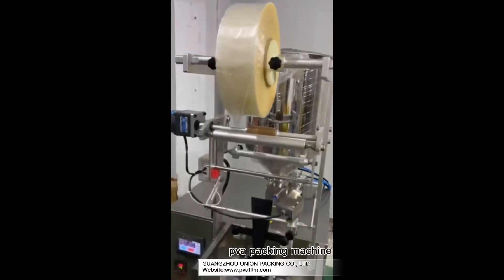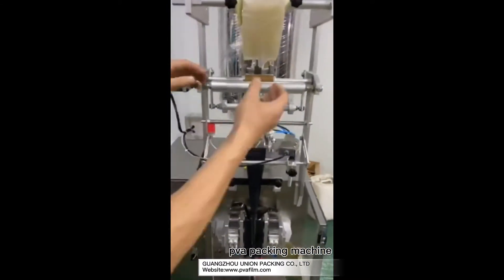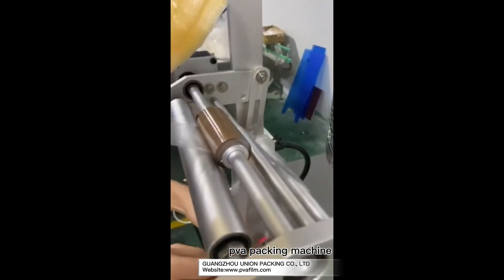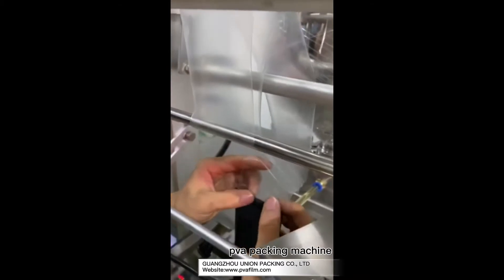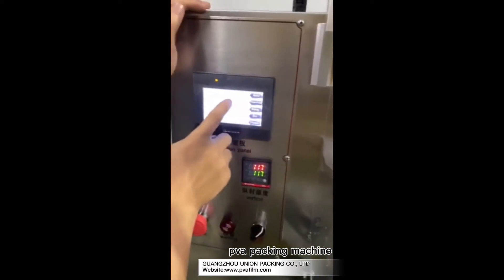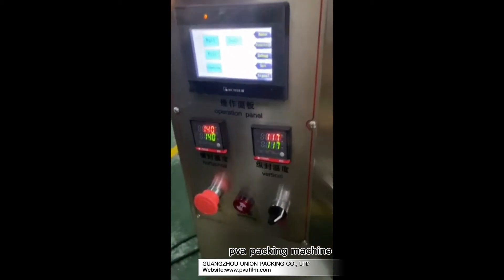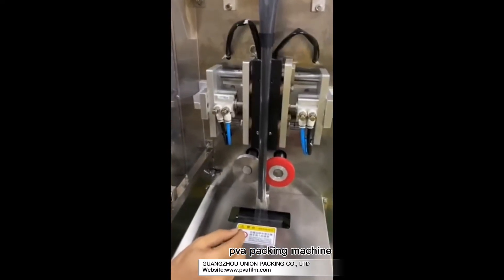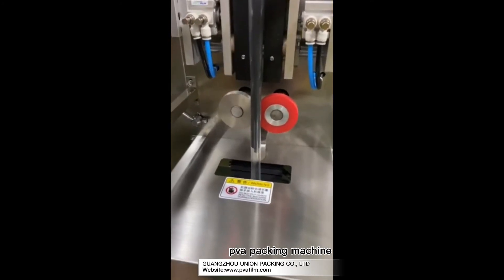semipermanent makeup pigments plastic packaging machine video!